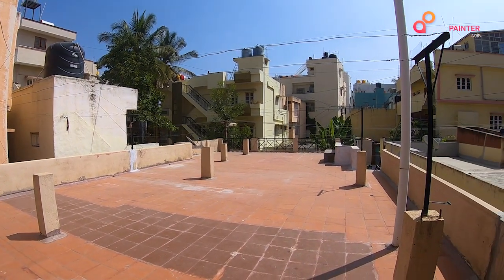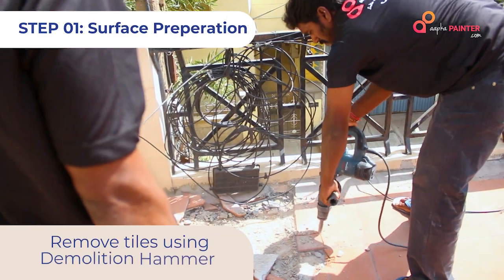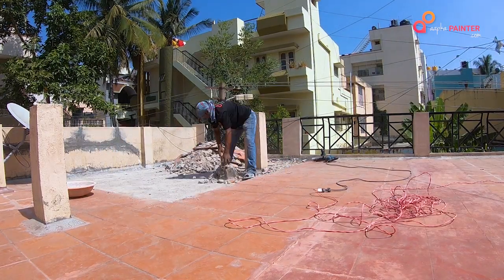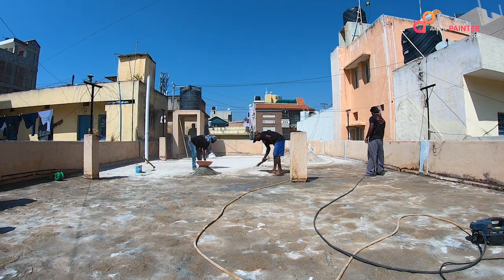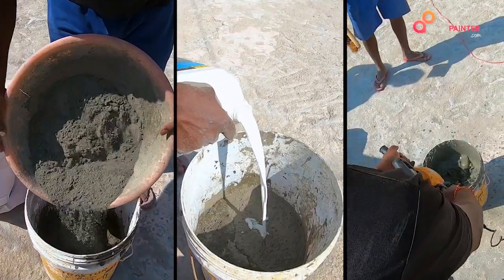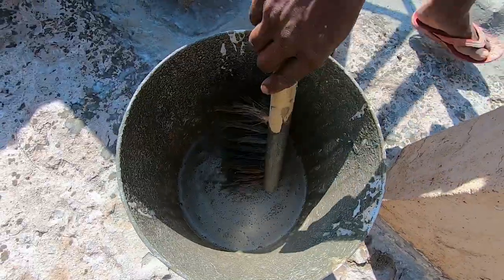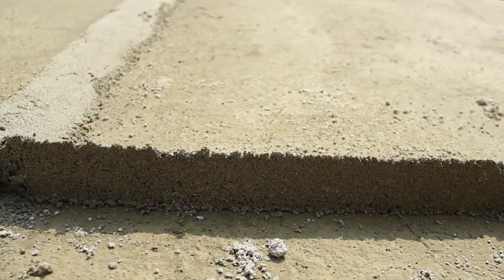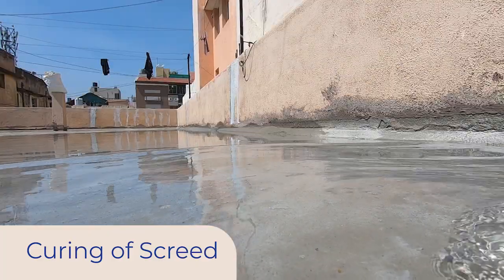How to do roof waterproofing | पूरी प्रक्रिया हिंदी में | dr fixit pidifin 2k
Roof waterproofing is a critical aspect of maintaining the structural integrity of any building. It involves the application of materials or membranes to prevent water from penetrating the roof surface and causing damage to the underlying structure.

Dr. Fixit Pidifin is a waterproofing product from the company Pidilite Industries Ltd. It is designed to be a high-performance, cementitious waterproofing coating that can be applied to a variety of surfaces, including roofs. Some things to keep in mind when using Dr. Fixit Pidifin for roof waterproofing include properly preparing the surface, ensuring that the product is mixed and applied correctly, and allowing sufficient time for the product to cure.

Don't hesitate to consult with us to ensure that your roof is properly protected against water damage, which can compromise the structural integrity of your building and result in costly repairs.

AapkaPainter is your partner in getting your home painted on a budget. With a click, you can get your home painted – interiors, exteriors, texture walls, and kids' room decor

dr fixit pidifin 2k